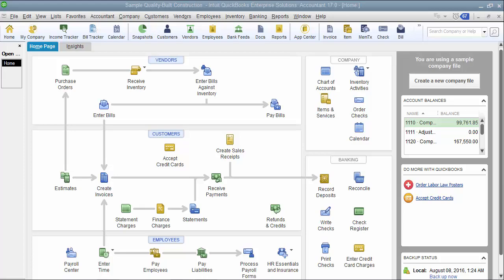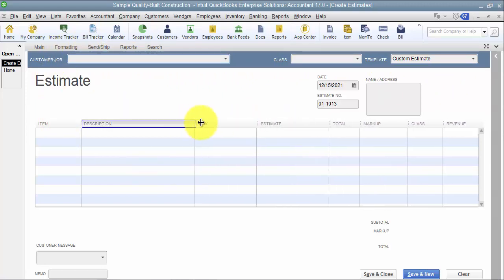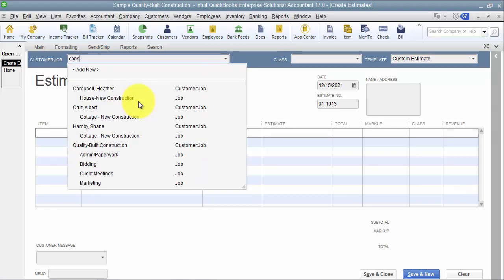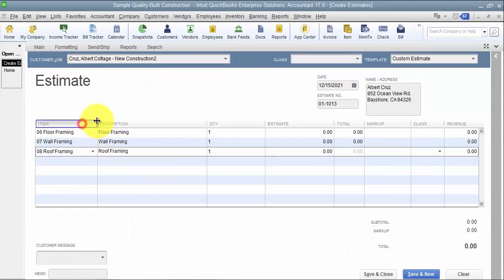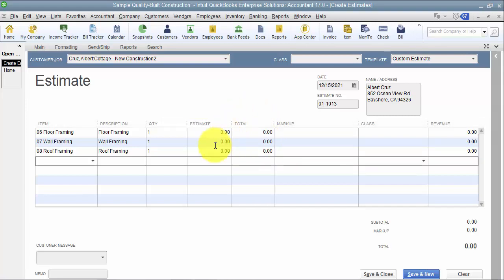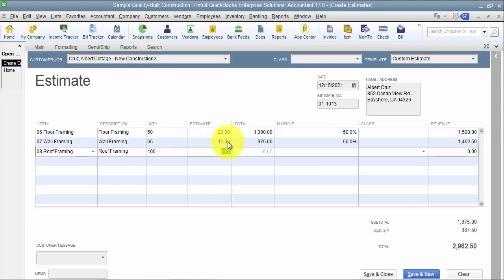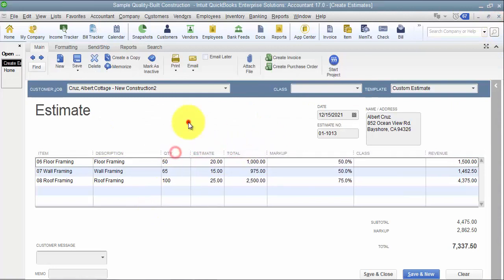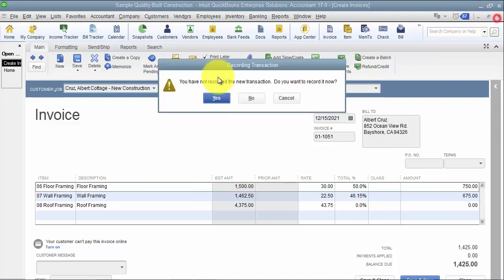QuickBooks - Create an Estimate 2017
Estimates serve more than just a quote for your customers. They are the budget you can set up at the job level. Learn how to create an estimate in QuickBooks.